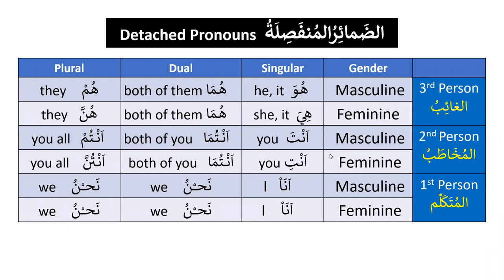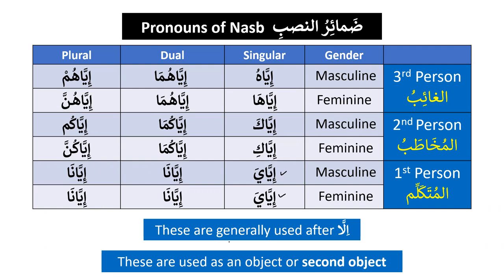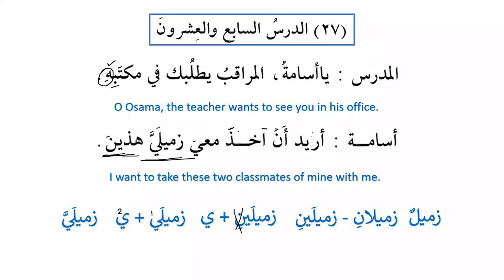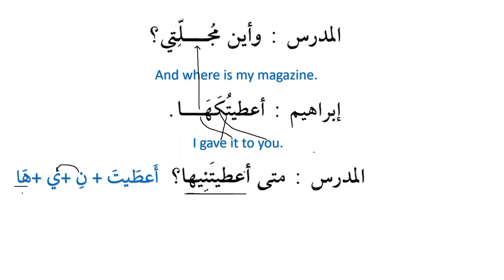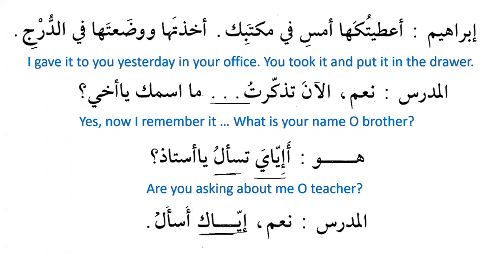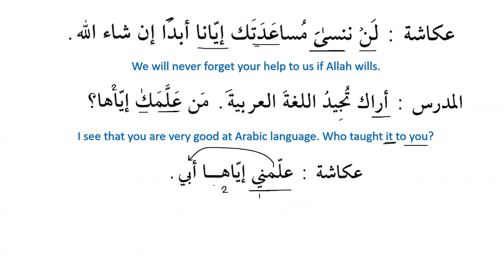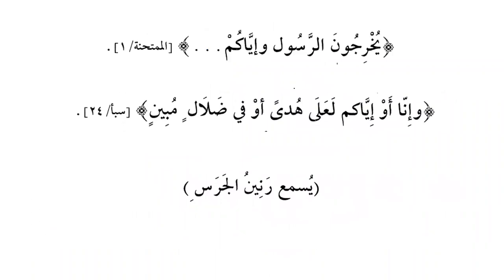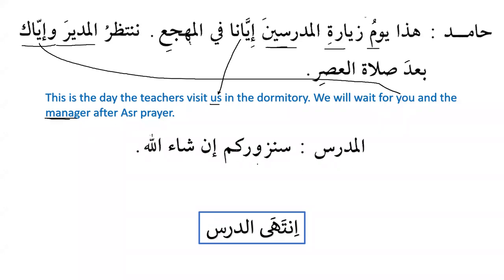Basic Arabic 116 | Lesson 27-1 | Madina Book 03 (English Medium)